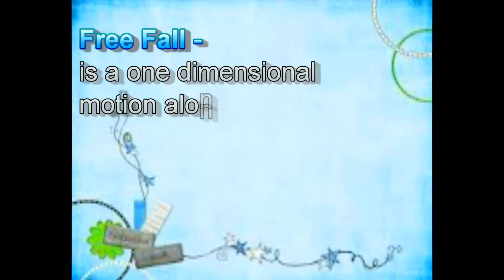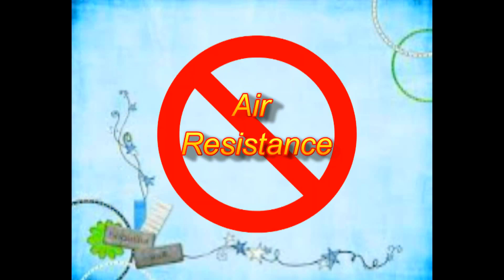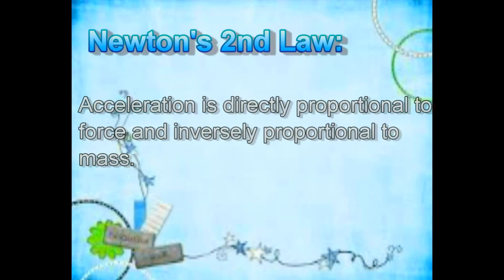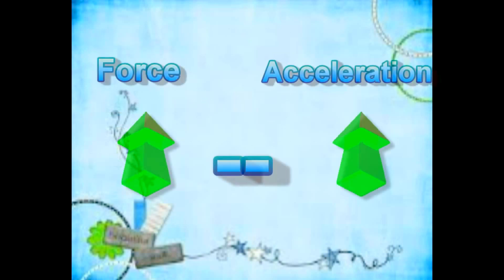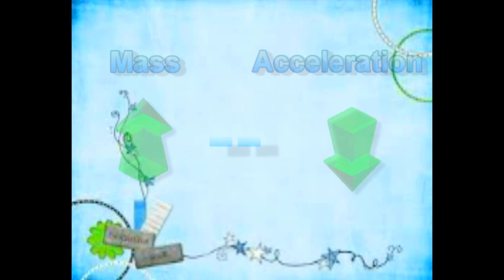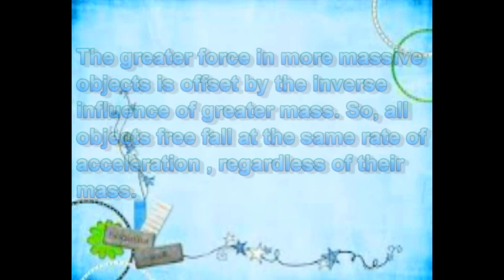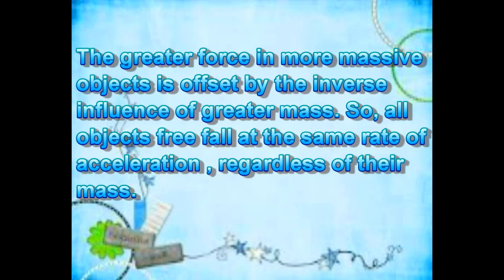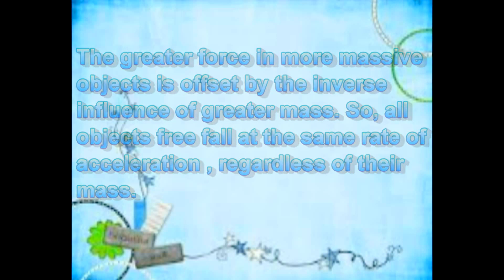AHA!Physics! Vertical (Free Fall) and Horizontal (Projectile) Motion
Group5: IV-SSC

to: Mr. Arnel Perez